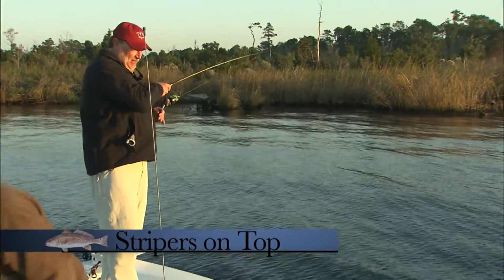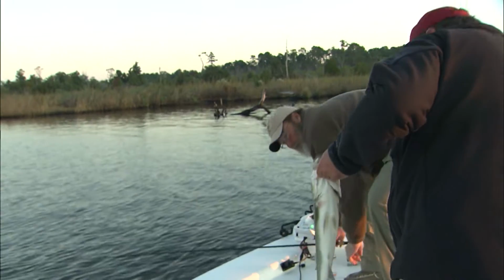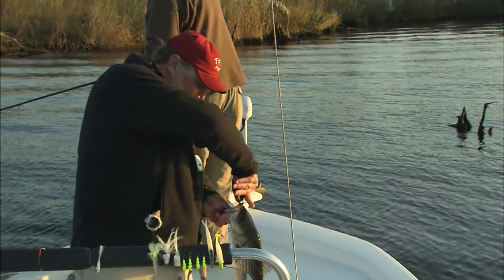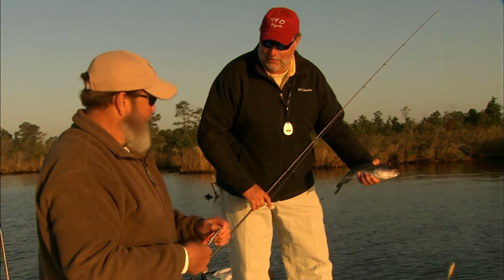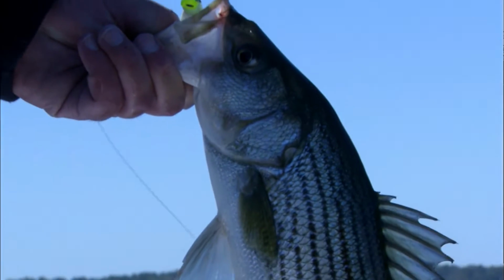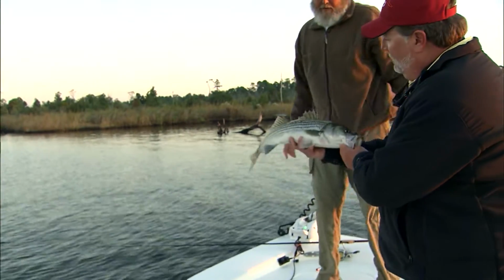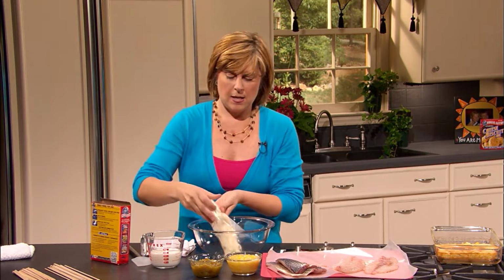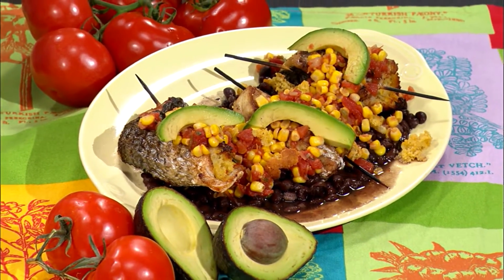Topwater lure techniques for Striper Bass fishing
Learn the best topwater lure techniques for Striper Bass fishing in this informative video. Catch more fish with these proven tips and tricks!

✅  About Carolina Outdoor Journal.

One of the most comprehensive outdoor television series in America with over 400 shows. Covers freshwater fishing, saltwater fishing, hunting, cooking, and nature segments.

Outdoor Programming for the whole Family!